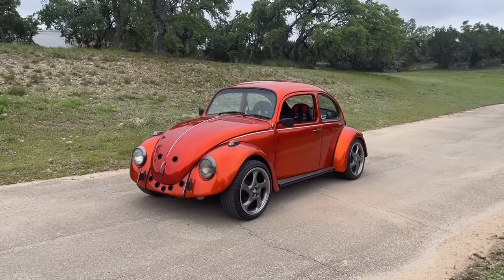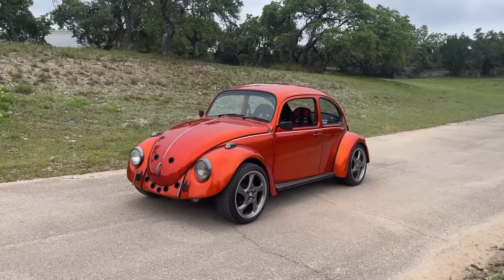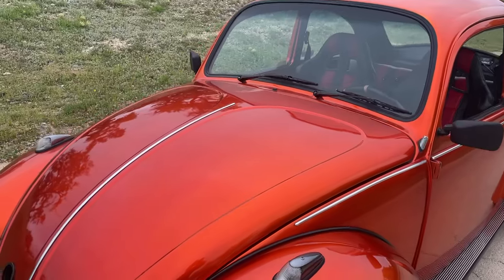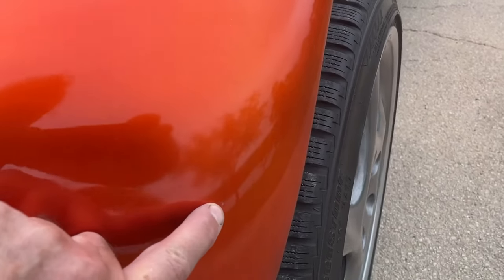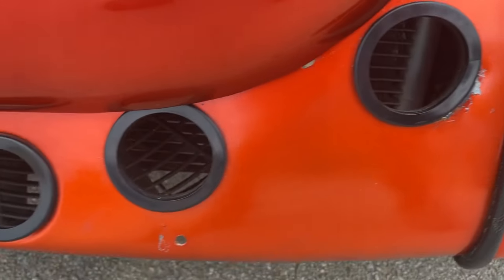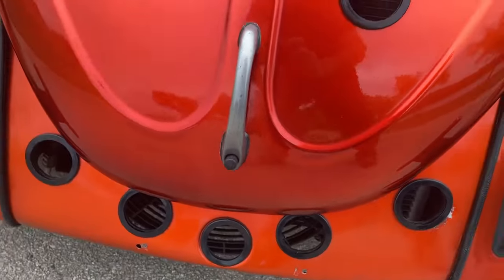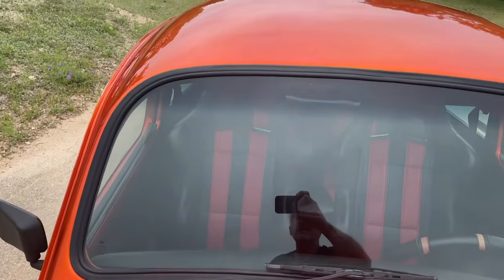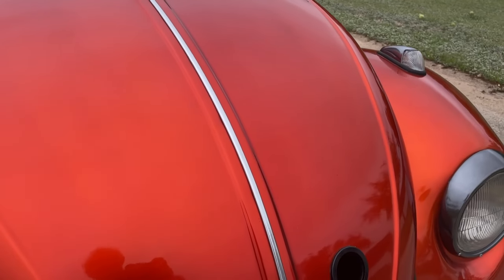1997 VW Beetle Subaru Powered Walk Around